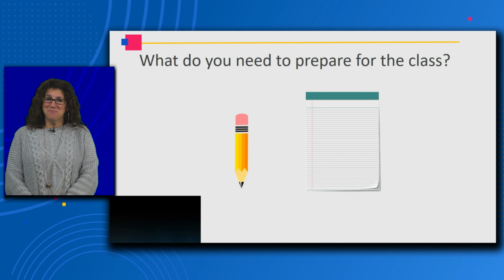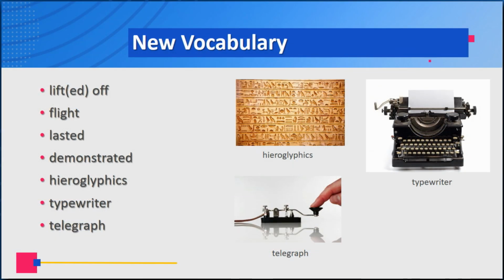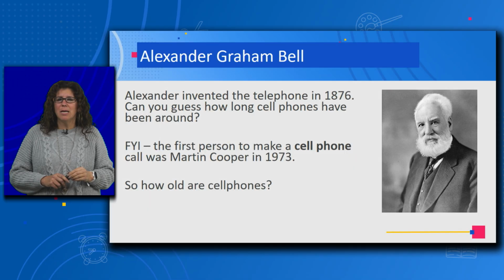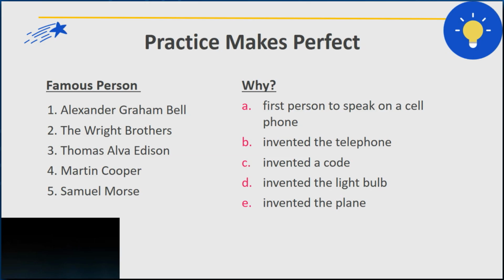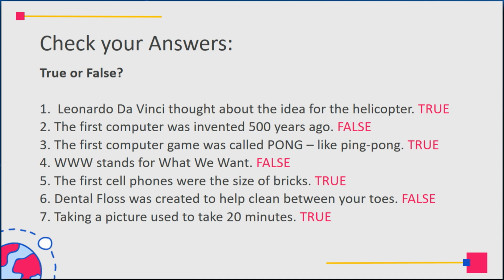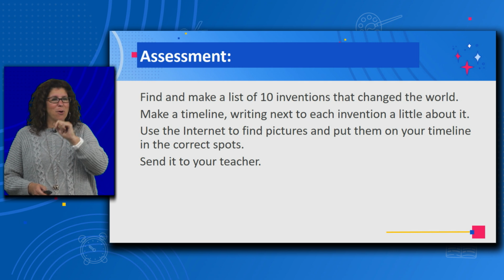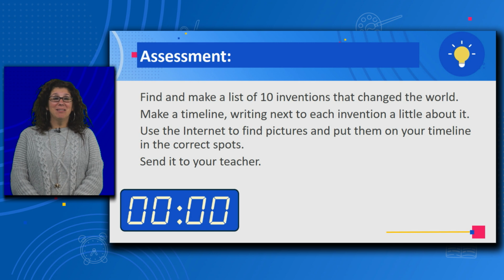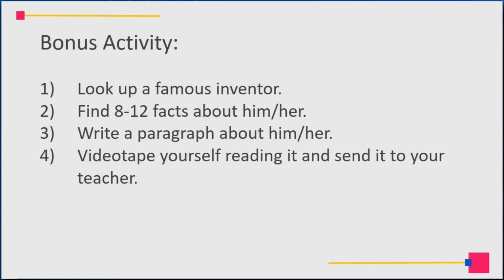الصف: السادس، لغة انجليزية، 24.03.2020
المعلمة: كيرن برايس